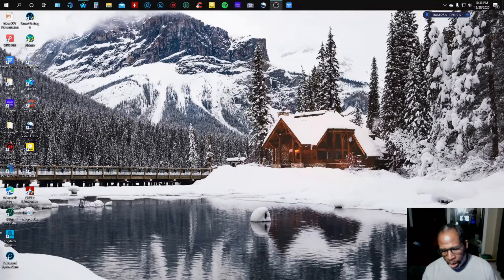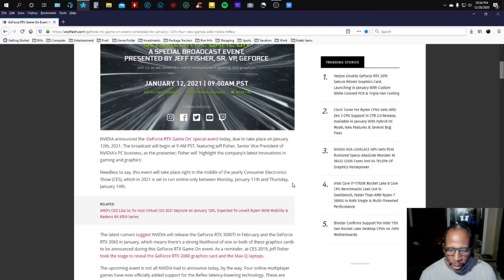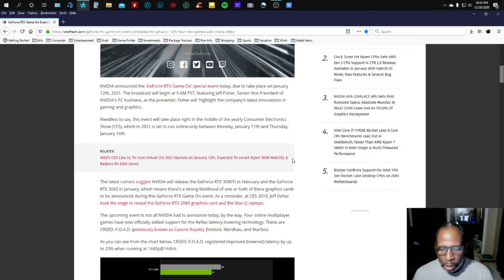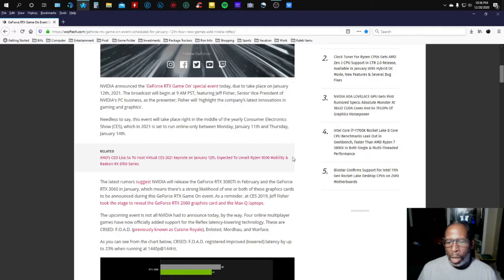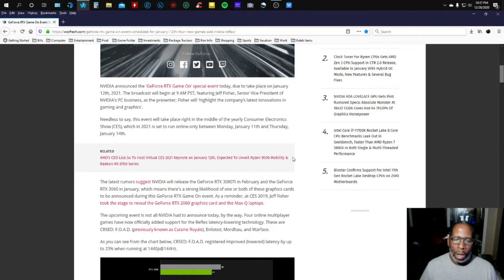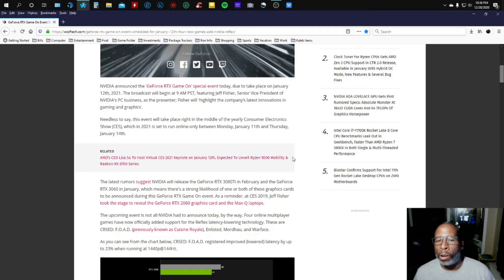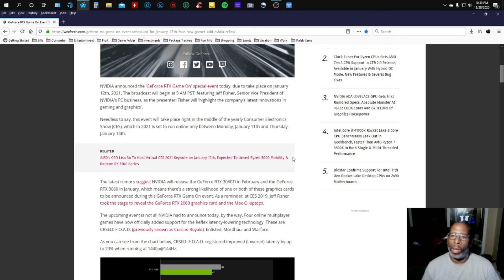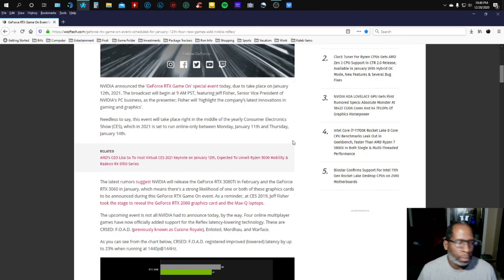GeForce RTX Game On Event Scheduled for January 12th